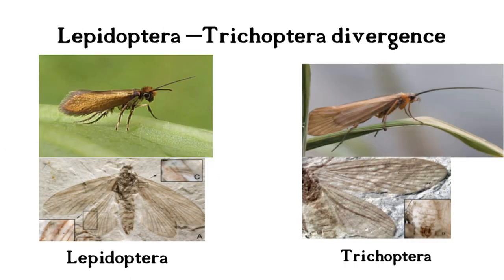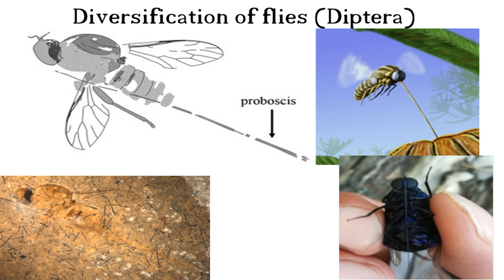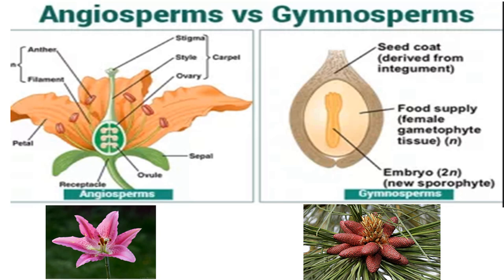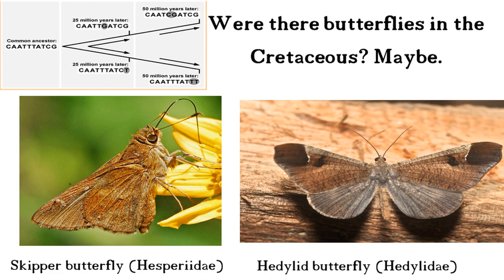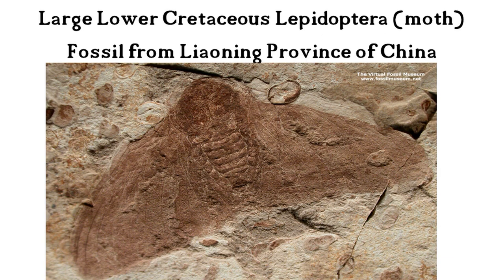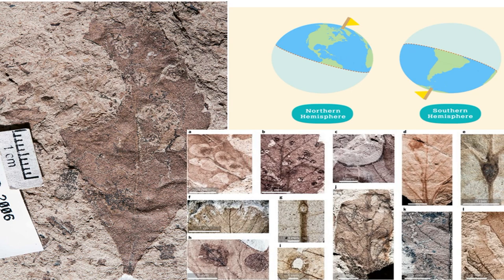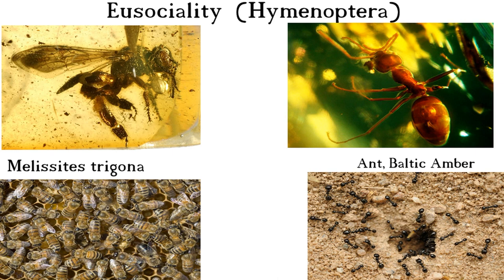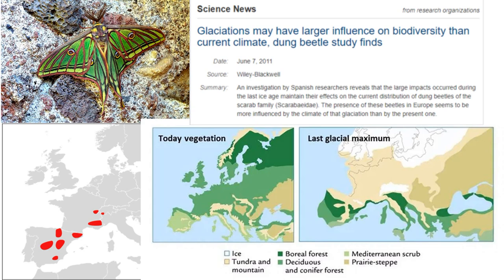The Evolution of Insects: Part TWO [2] / Triassic to Anthropocene - Bug School 🐞 Entomology Course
How did insects evolve? Introduction to the entomology course - Permian to ANthropocene. Join the study of insects!